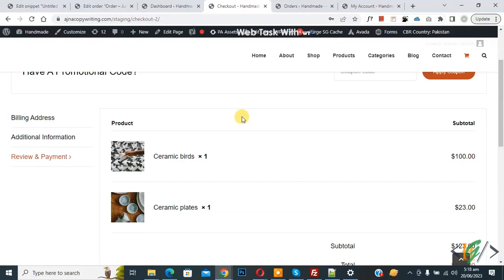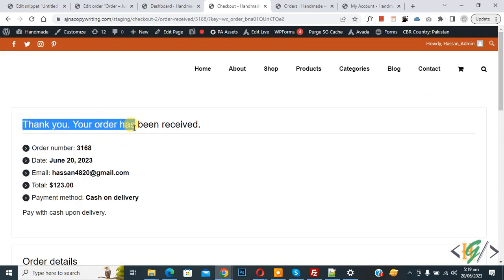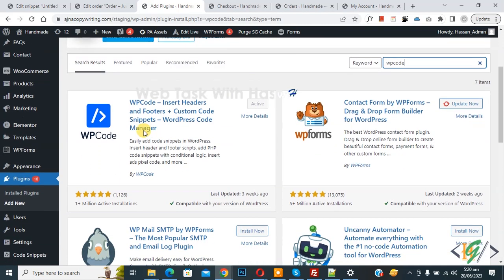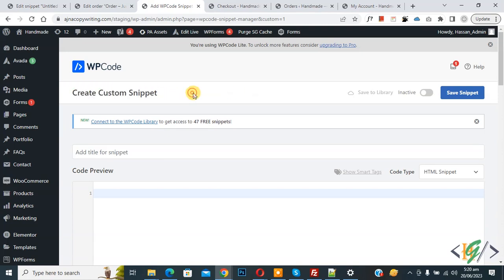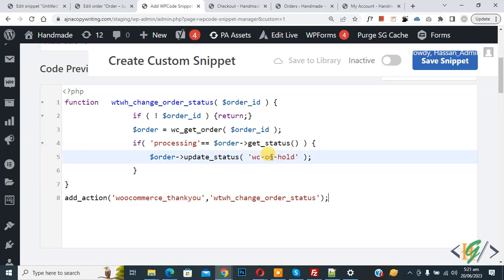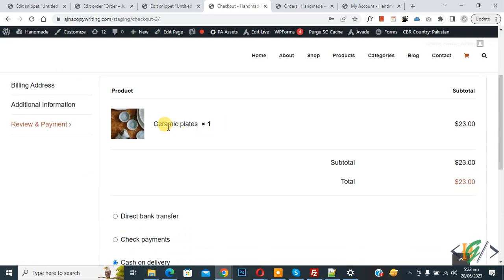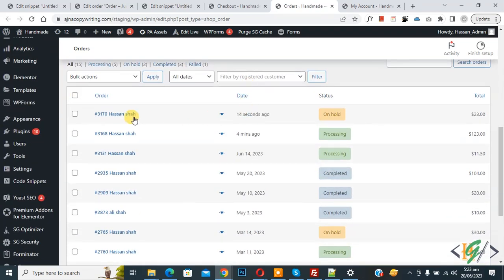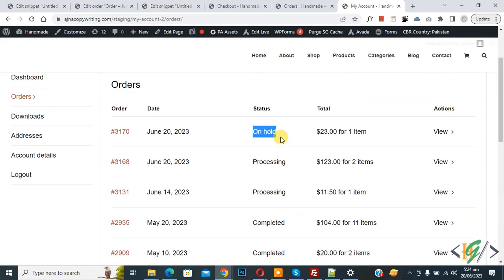How to Change Order Status Automatically After Purchase in WooCommerce WordPress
In this woocommerce tutorial for beginners you will learn how to change orders status auto after purchasing using custom php snippet in wordpress website. Currently when customer purchase order the their order status is processing by default but we are going to change it to on hold or any other status using code. So when client / user buy order then order status change to on-hold after buying.

* In code you can add your order status also instead of on-hold.